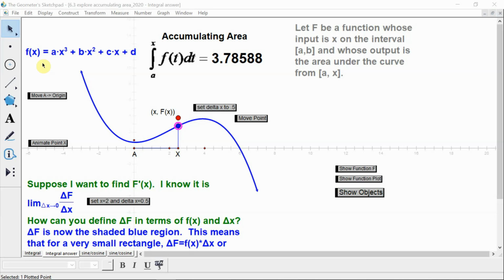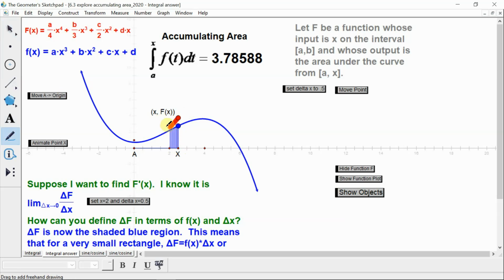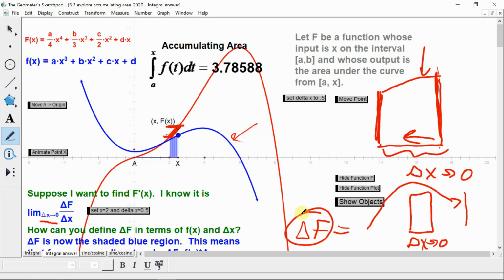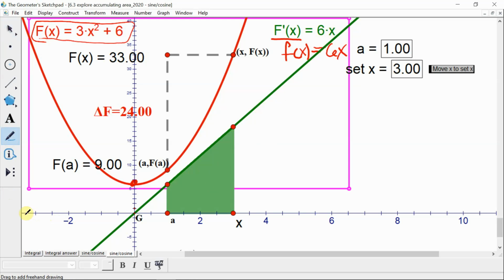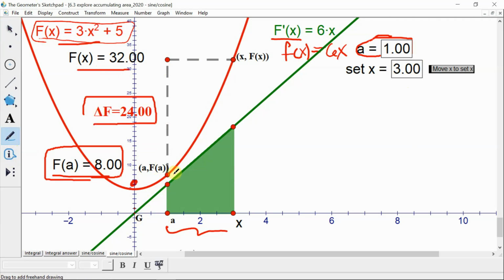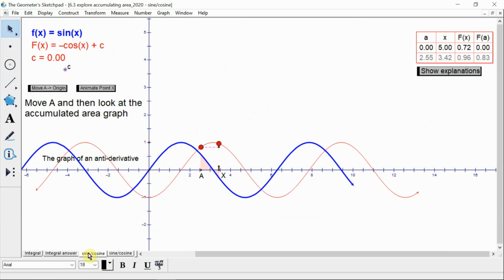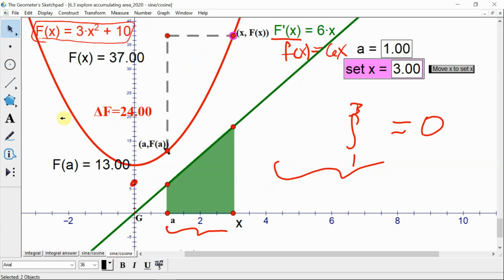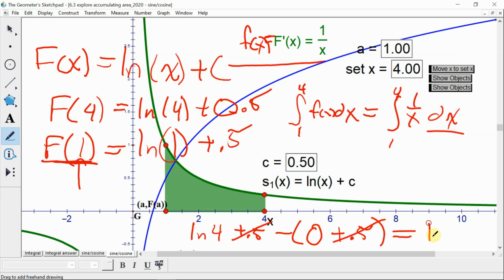6 3 bonus video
Discussion of half of the fundamental theorem of Calculus